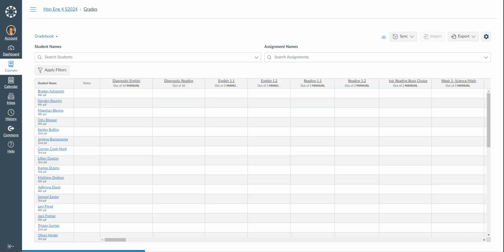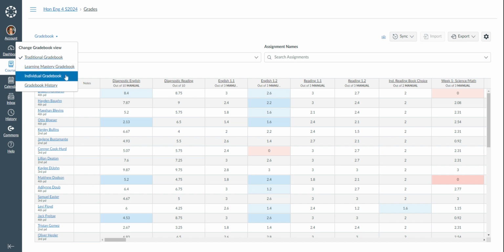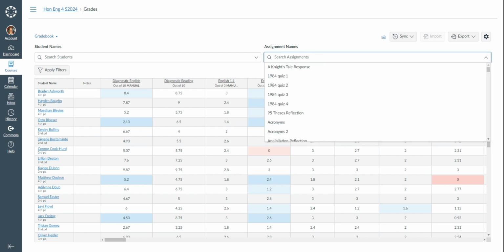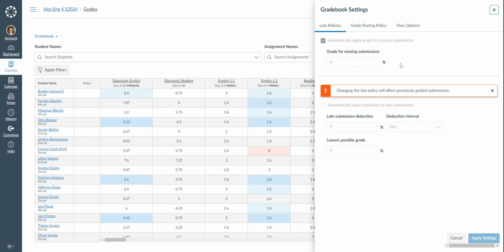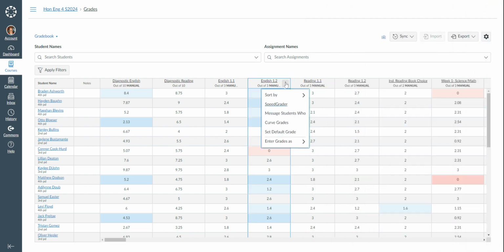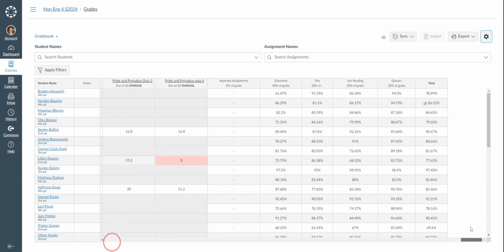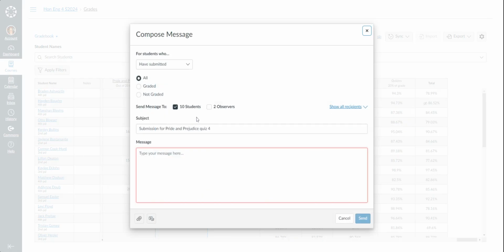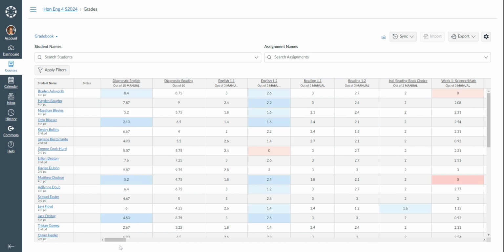Navigating Gradebook in Canvas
How to navigate gradebook, message students, and set up grading shortcuts